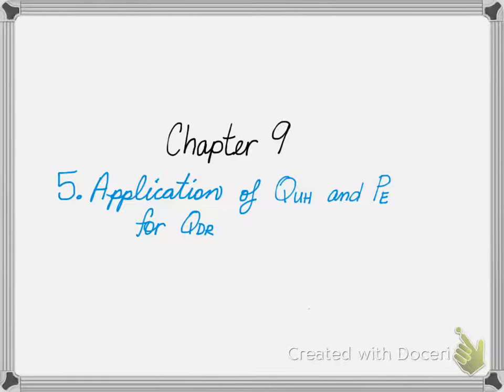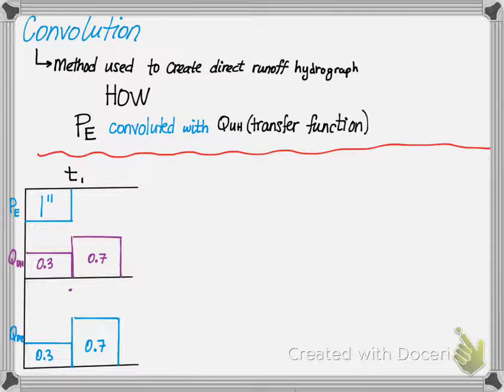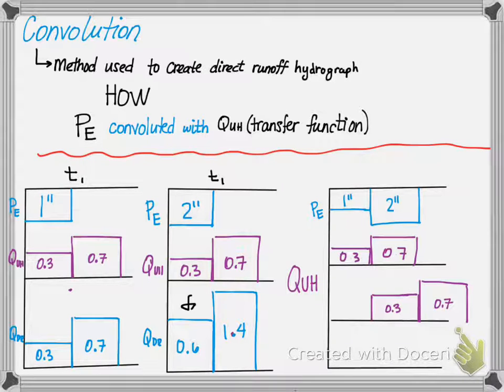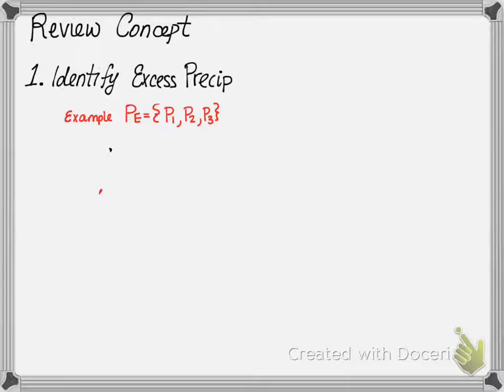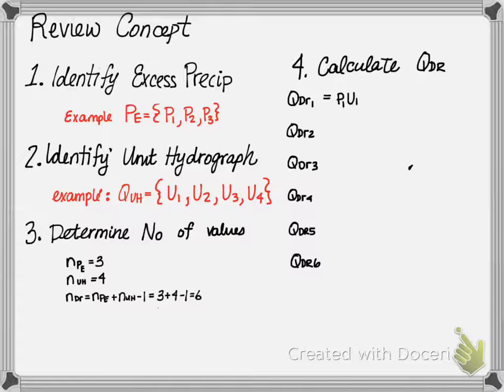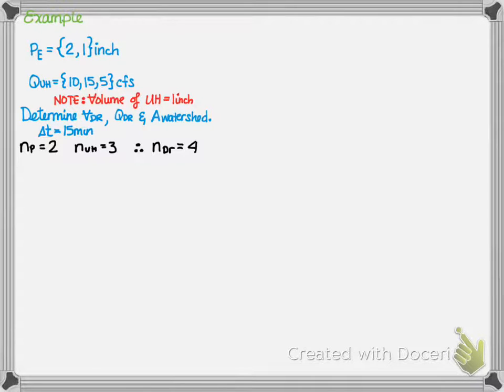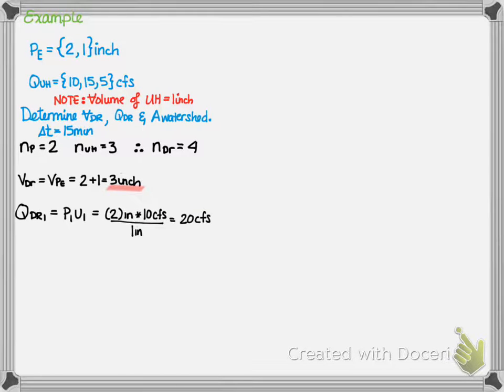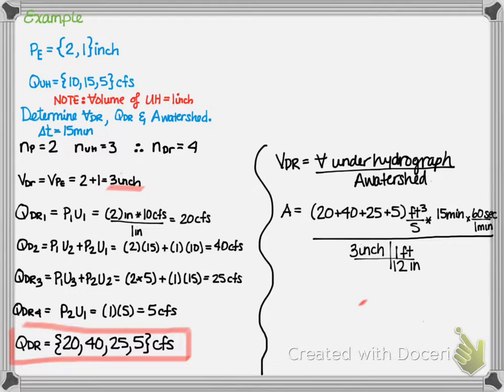Convolution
Developing a Direct Runoff Hydrograph based on Excess Precipitation and Unit Hydrograph